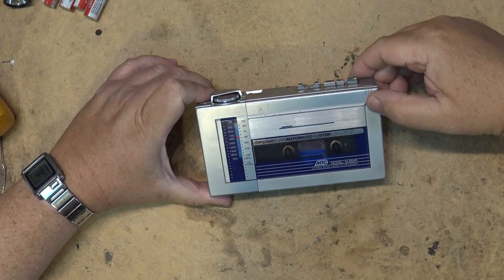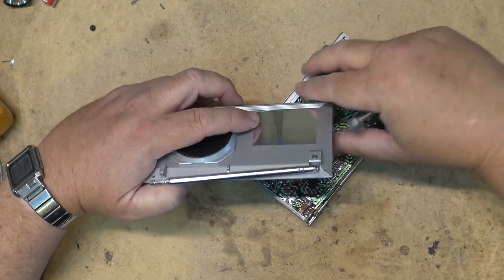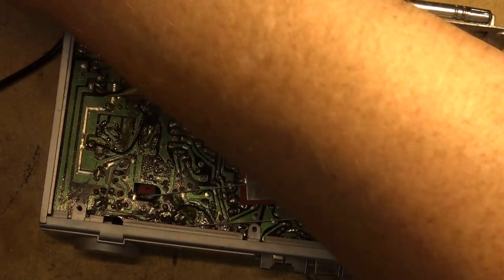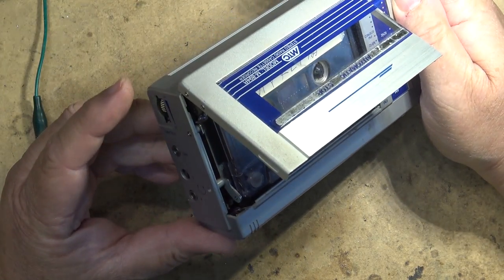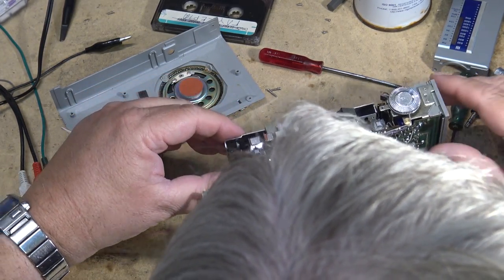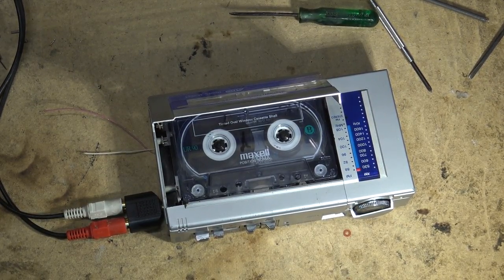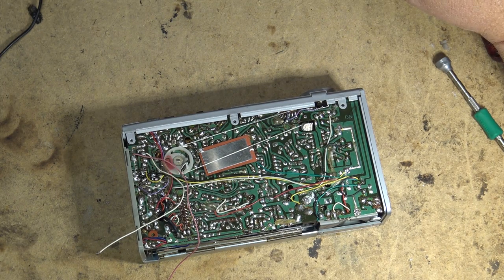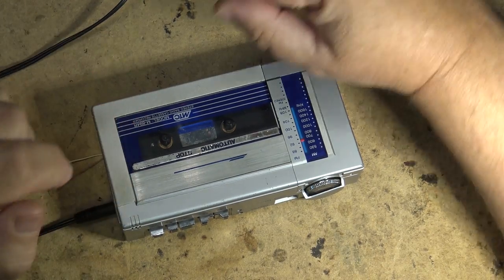Rare MTC Walkman with Record function radio and built in speaker repair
An old MTC "walkman" that was competing with Sony back in the day. This one features an AM/FM stereo radio, and a record function on the tape, and it had a speaker to boot.